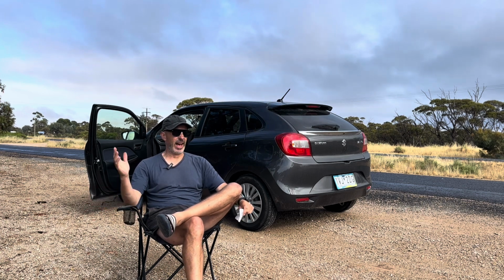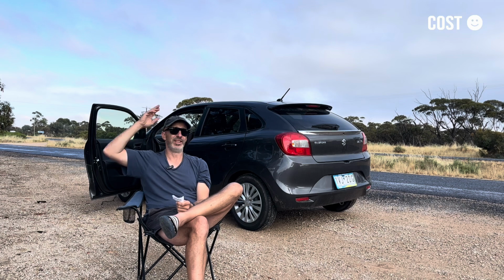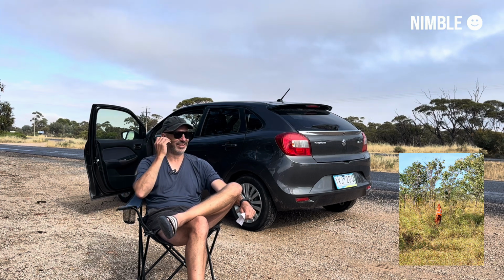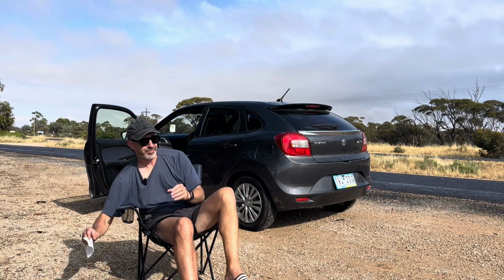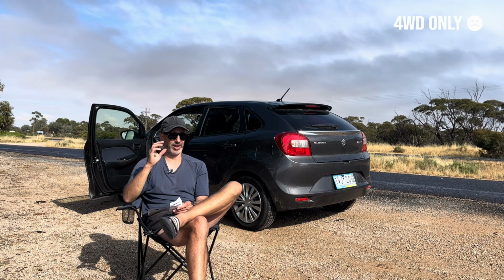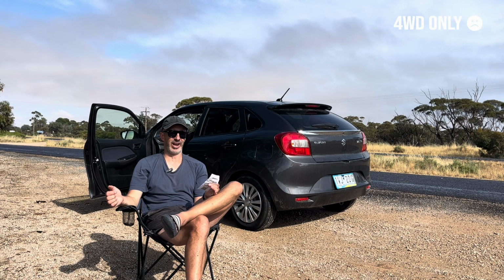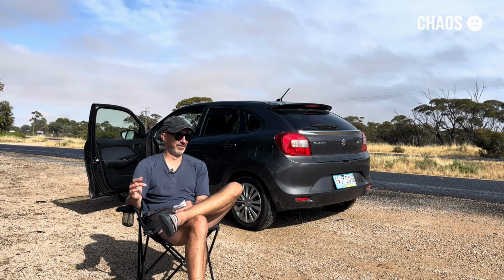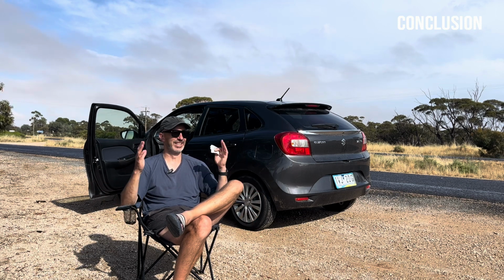Can you drive around Australia in a 2WD?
I'm NIck, I've driven right around Australia in a 2WD hatchback. It is possible with some careful planning in terms of weather and seasons. You'll have a great time. It's an extraordinary country for driving.

In this video, I discuss the Pros and Cons of driving a normal 2WD car around OZ. It's absolutely possible to see most of the main sights on your first tour around this country in a standard car. In fact it does have its advantages.

00:00 Introduction
02:55 Pros: COST
04:39 Pros: NIMBLE
06:20 Pros: CAMPGROUNDS
07:20 Pros: FUN
08:33 Cons: "4WD ONLY"
15:25: Cons: CHAOS
17:28: CONCLUSION
19:24 Cons: BEACHES